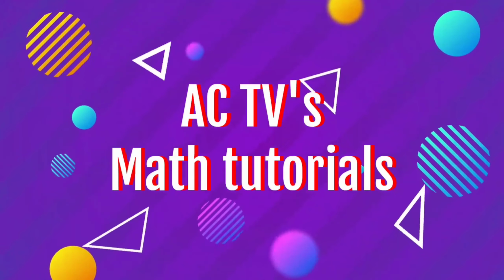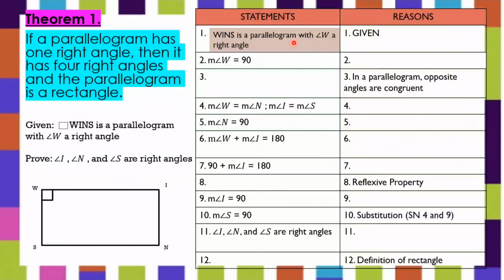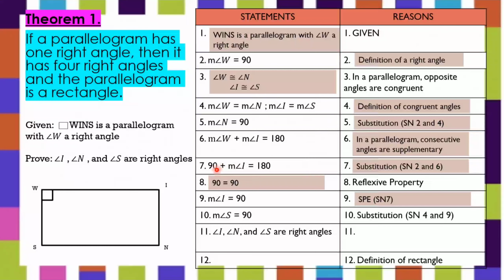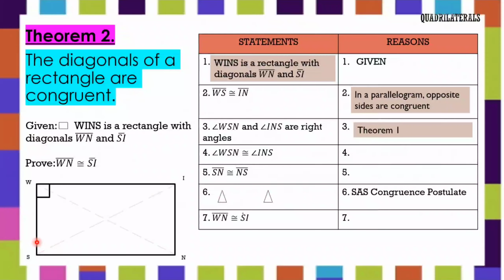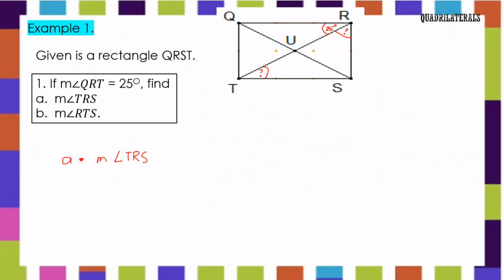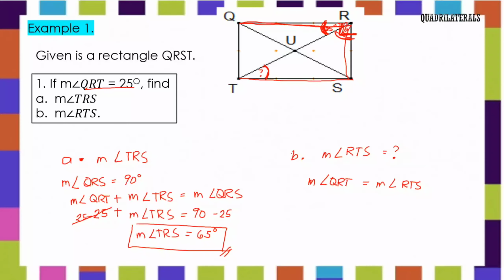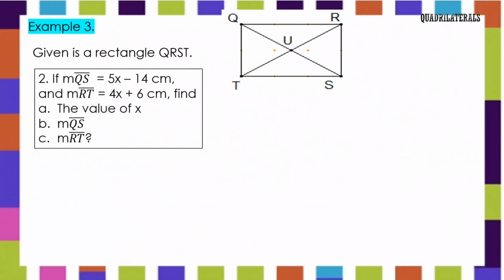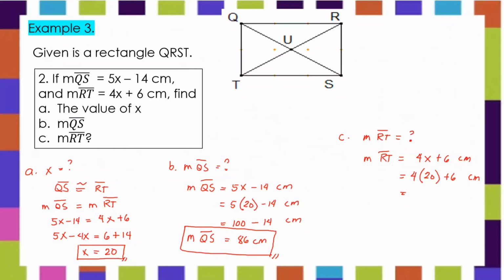THEOREMS ON RECTANGLE || Week 2 Quarter 3 || Teacher AC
Hi guys.

In this video we will talk about:
-Theorems on Rectangle